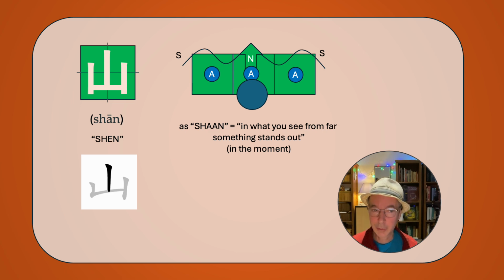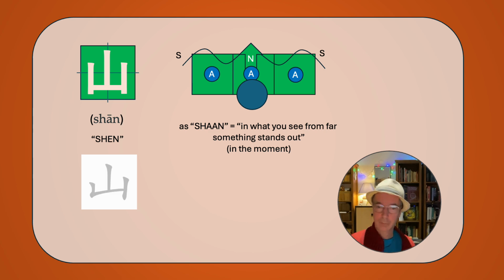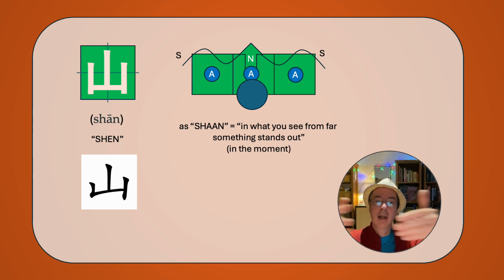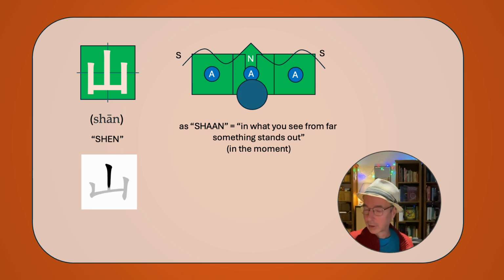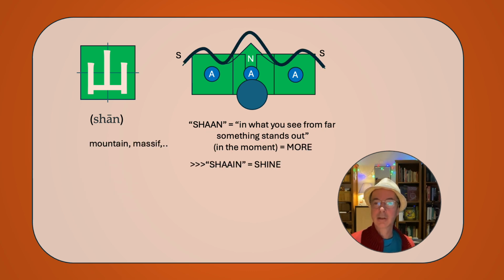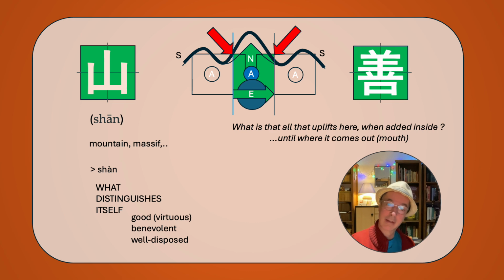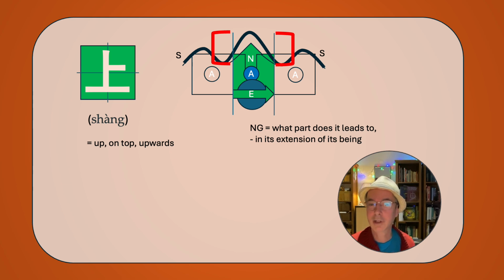山, 删 ,善 (shān) and 上 (shàng) versus SHINE: its sound coordinations in English and Chinese words.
I explain the Chinese character and will compare it to English words while showing how the sounds of letters directed you to specific orientations in time and space. Based upon the Sound-in-Form theory of letter positions.